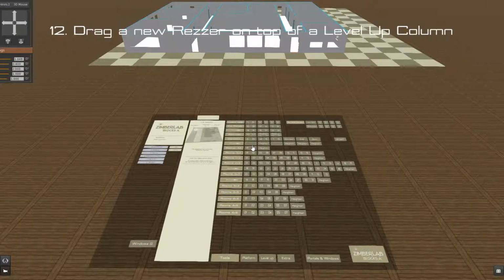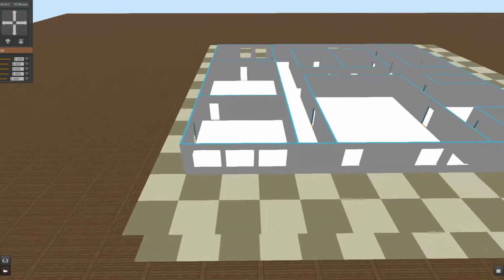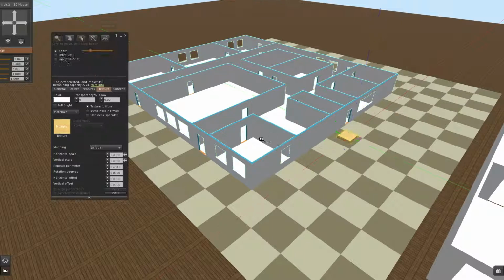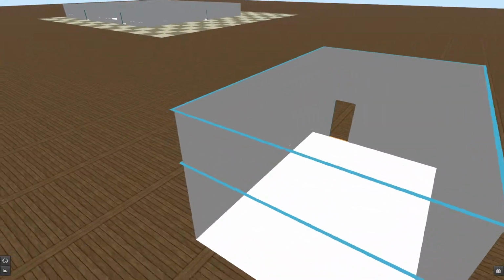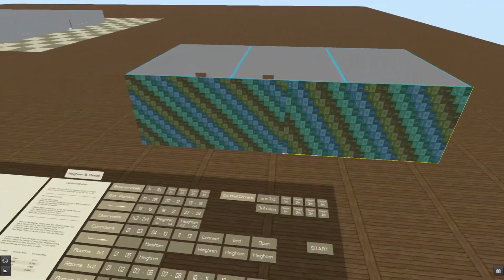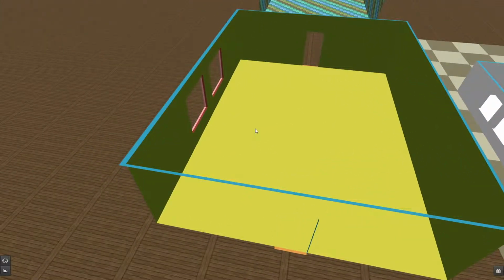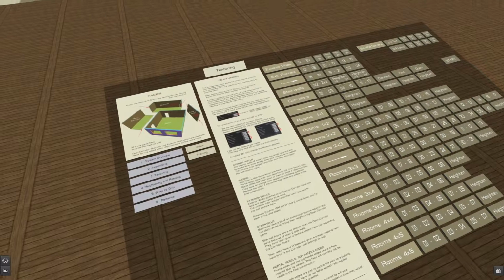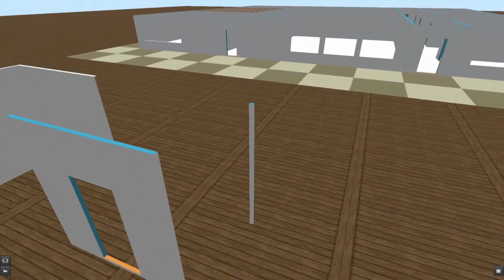Second Life Building : ZimberLab Blocks - Part 4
Second life® building with ZimberLab Blocks. Product demonstration.
Part 4: Training (steps 12-13) / Extra Info